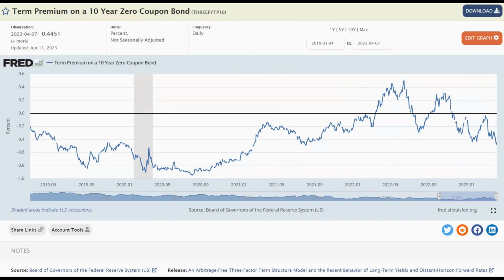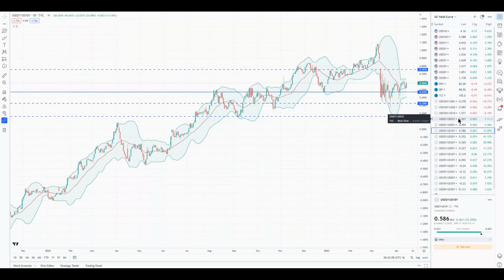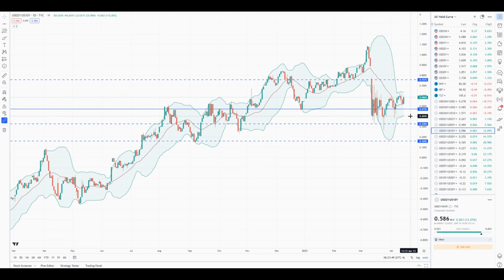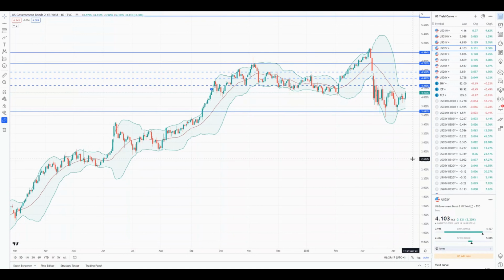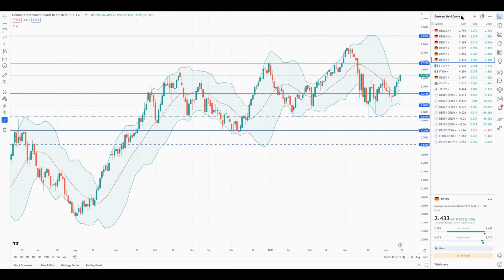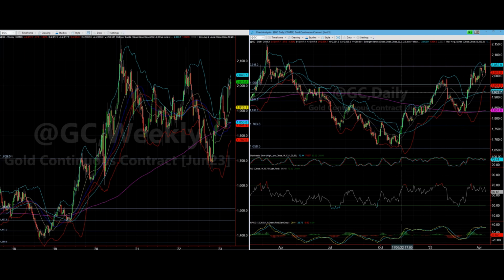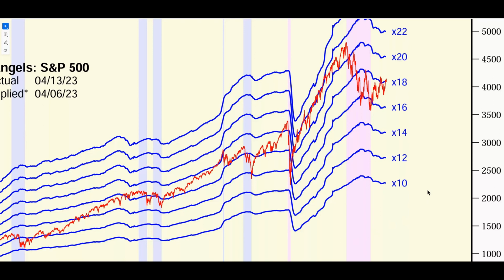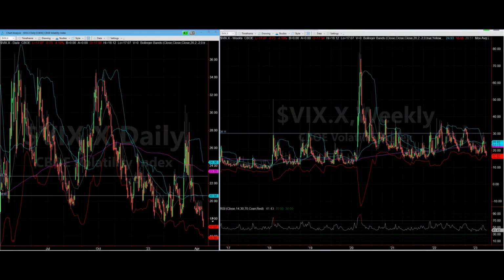Why is Term Premium Falling 16 April 2023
Probably the most important question at this moment, is it lack of supply or too much demand! As long as it is falling, no long duration asset can be shorted.